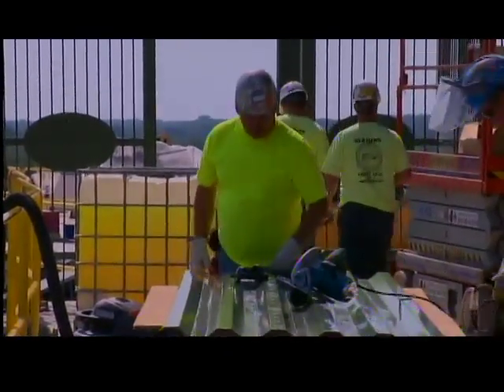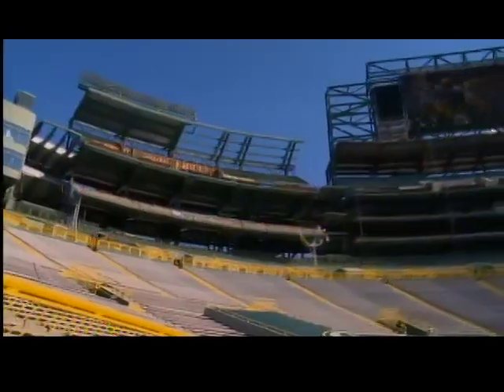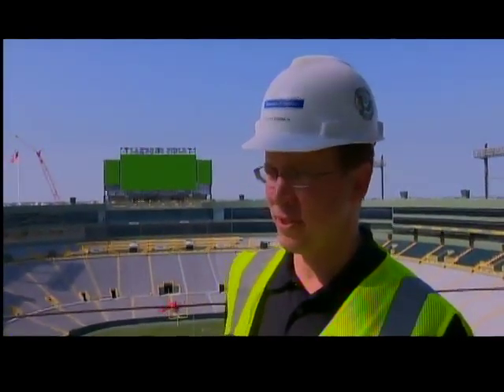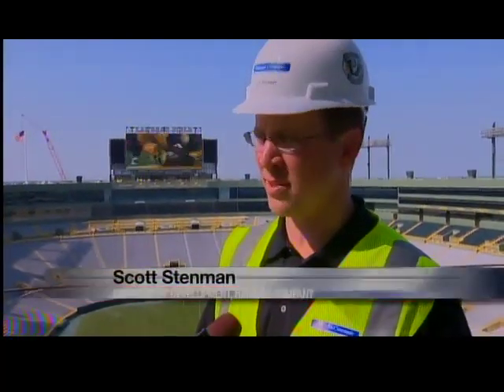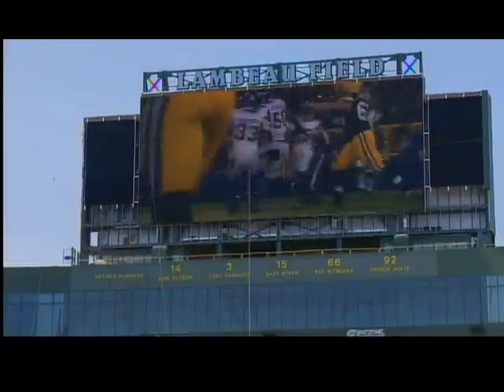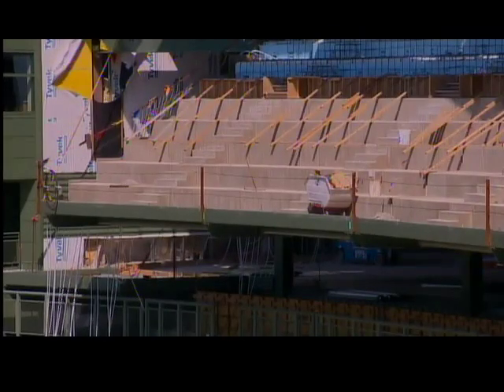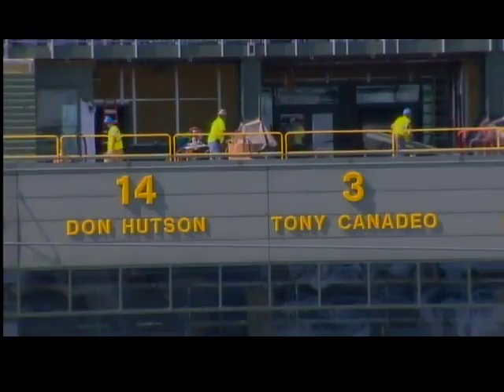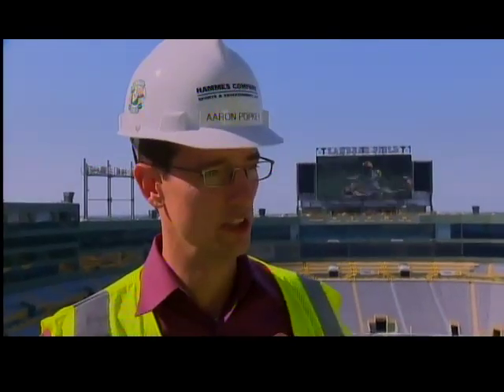Packers provide tour of construction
A tour for the Stadium District Board provided a look at the progress being made on Lambeau Field's renovation project.